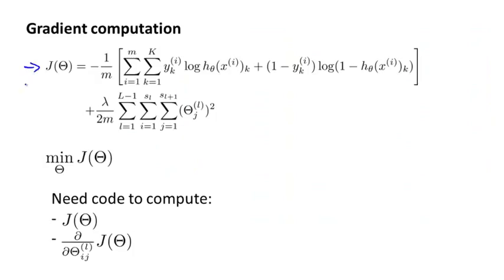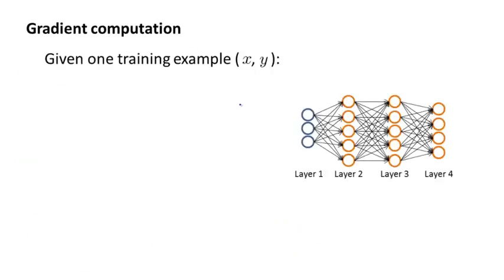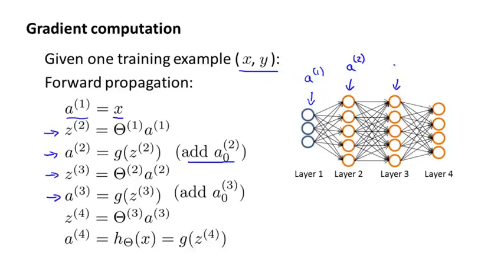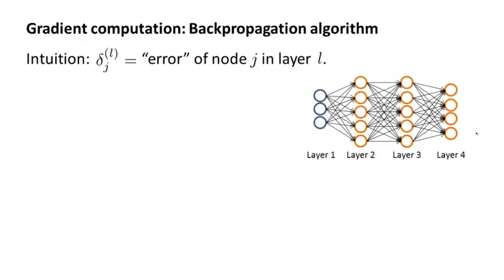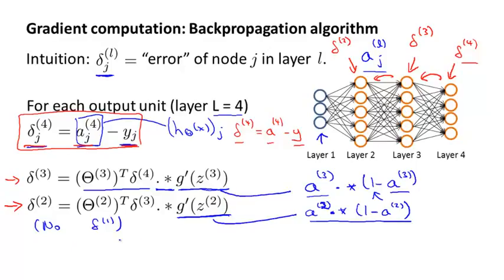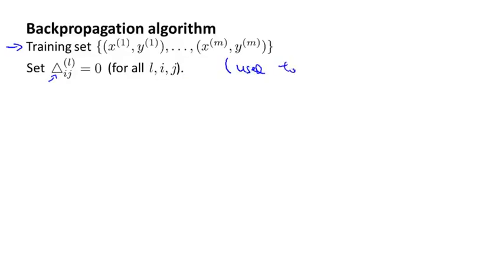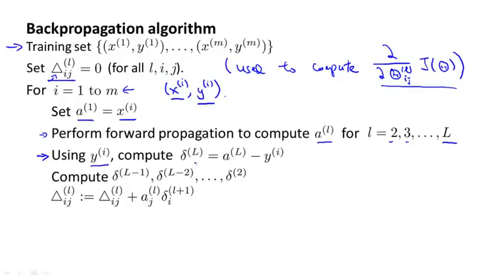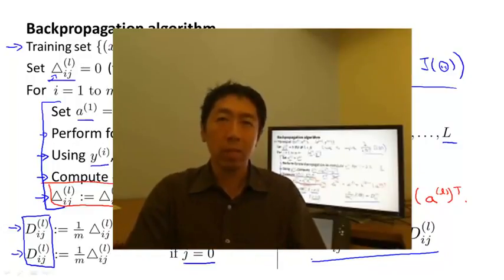90 2 Backpropagation Algorithm 12 min